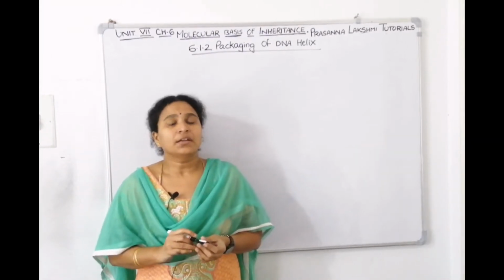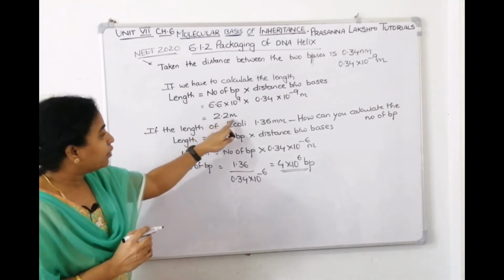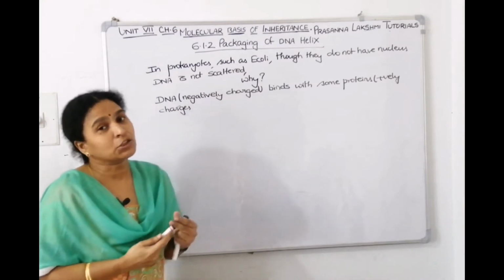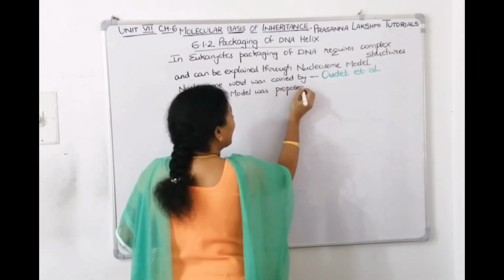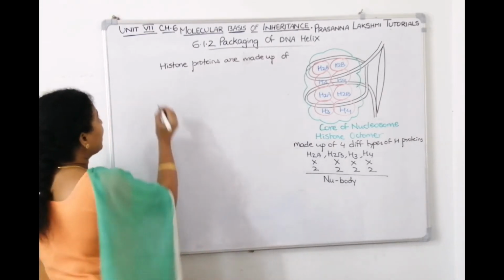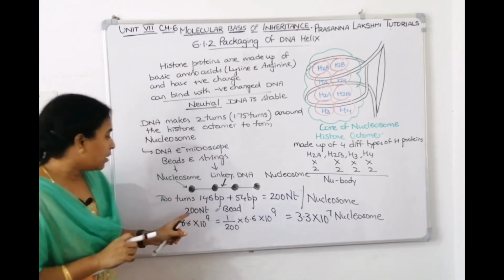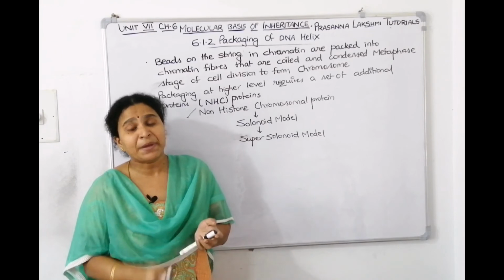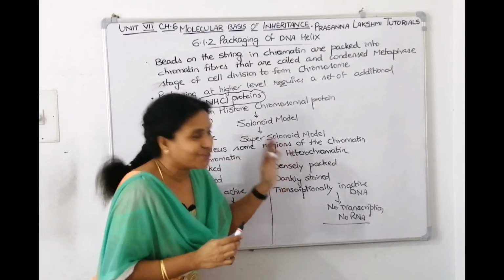MOLECULAR BASIS OF INHERITANCE lecture#5